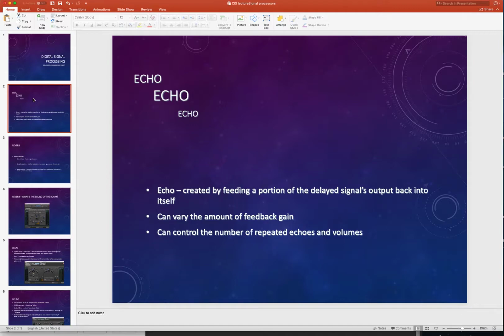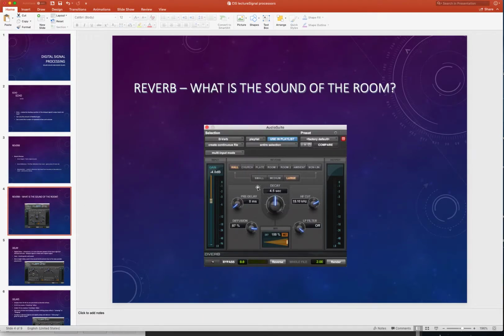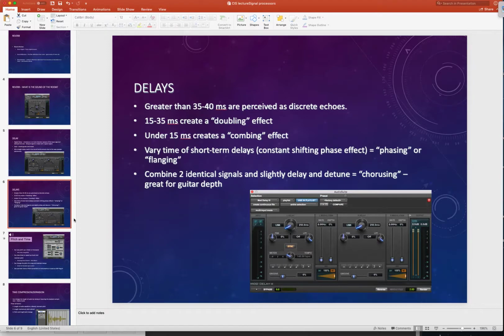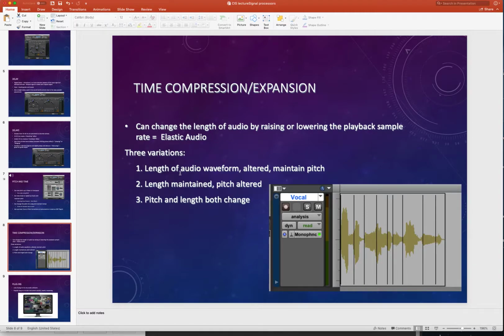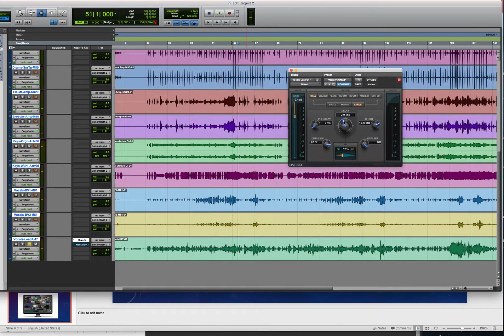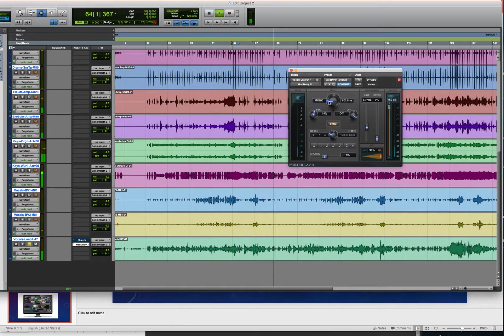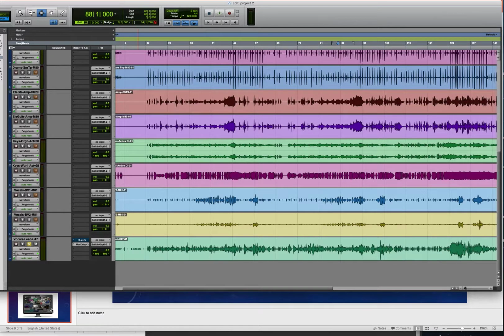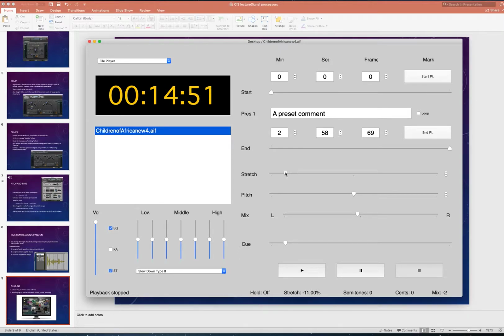Module 8- Reverbs and Delays